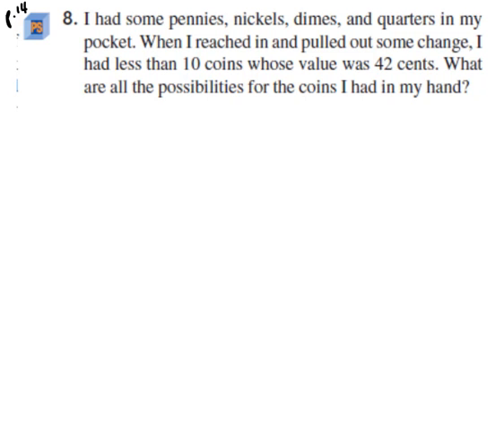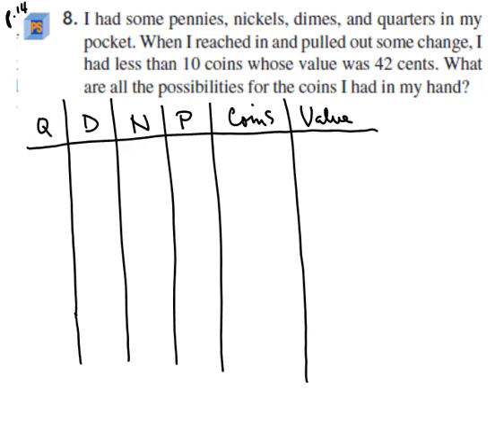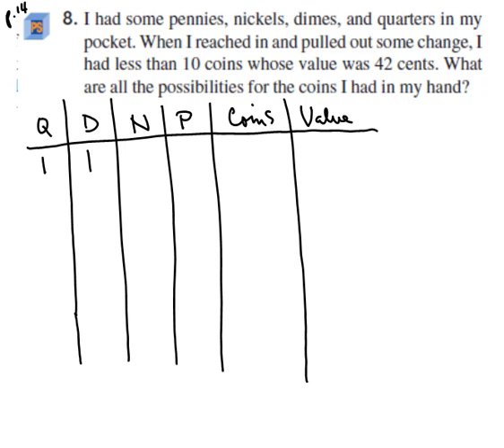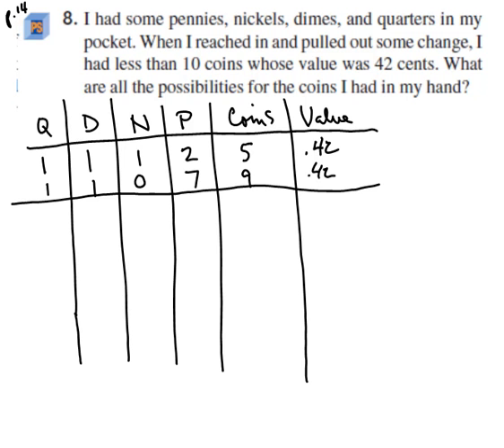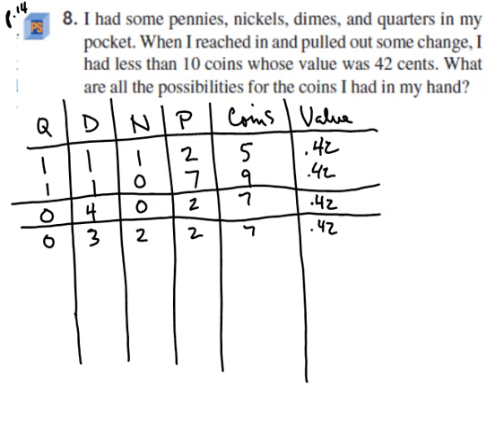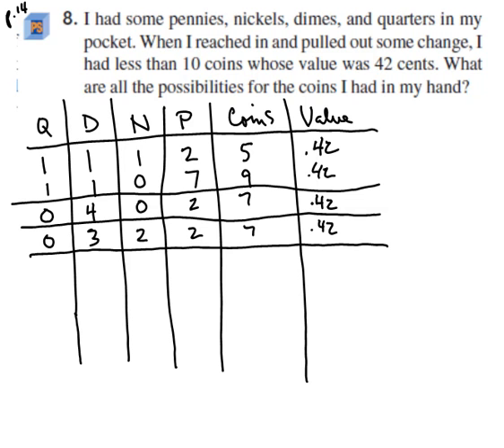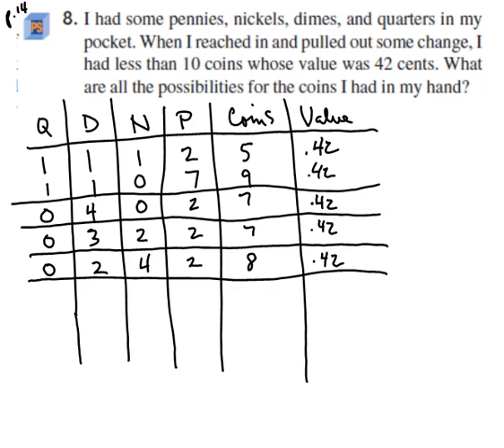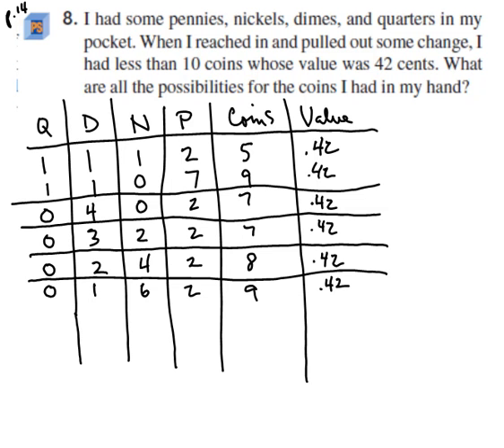Bennett and Nelson p. 14 #8